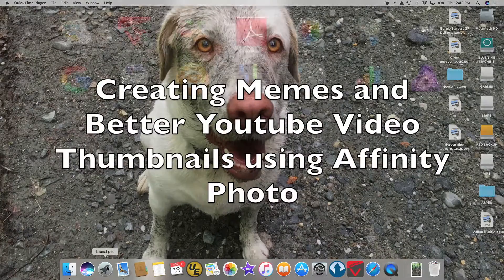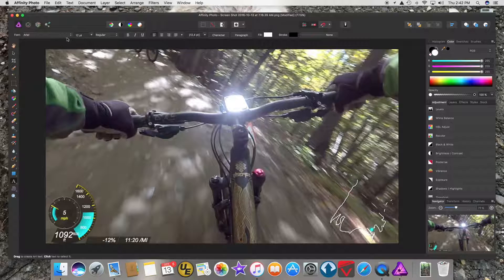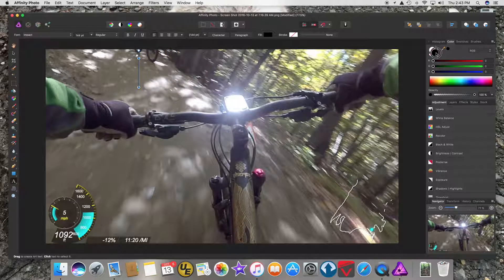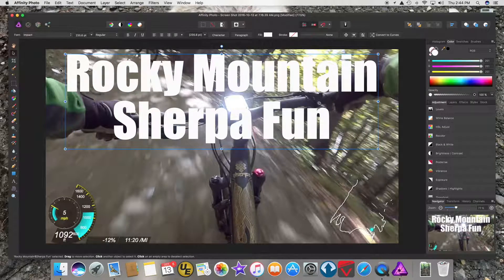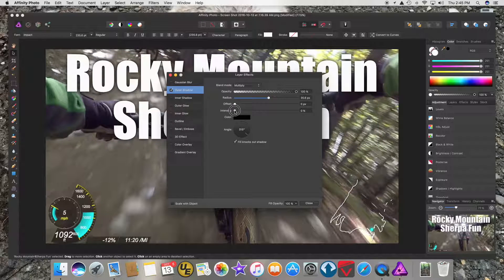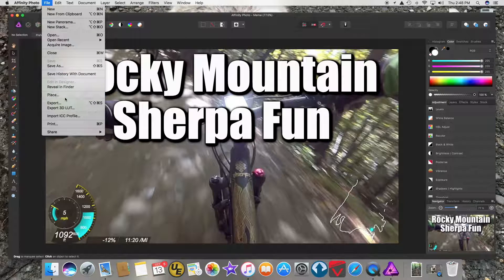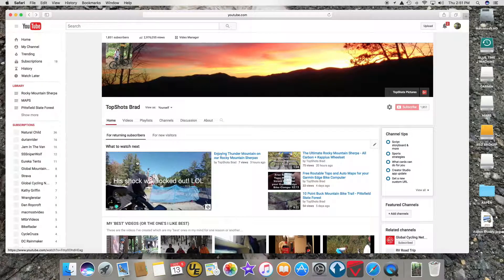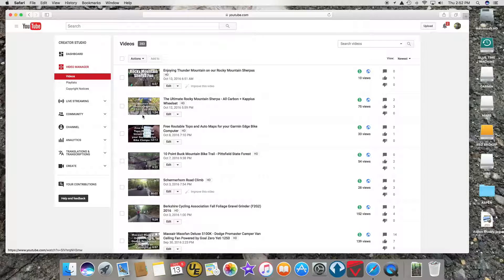How to Create a Meme or Youtube Thumbnail on a Mac using Affinity Photo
How to Create a Meme or Youtube Thumbnail in Affinity Photo.

Affinity Photo is a cheap alternative to Adobe Photoshop on the Mac.